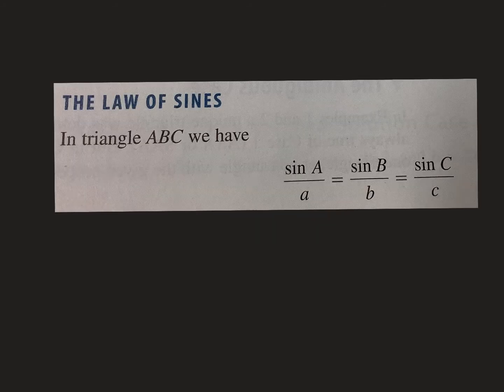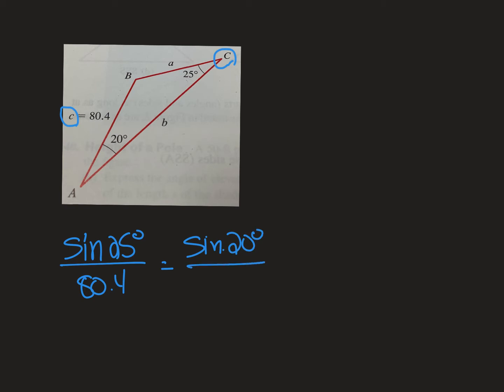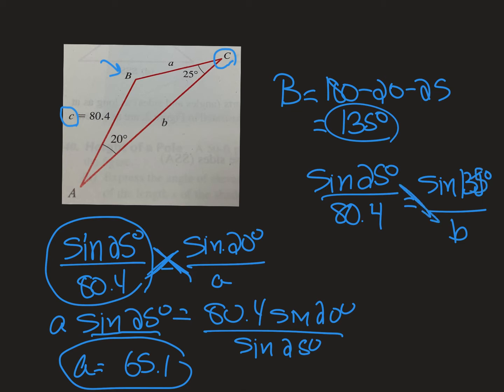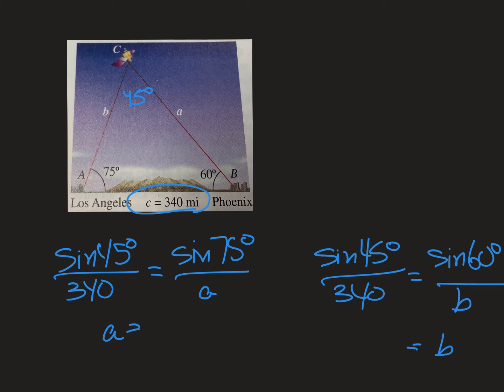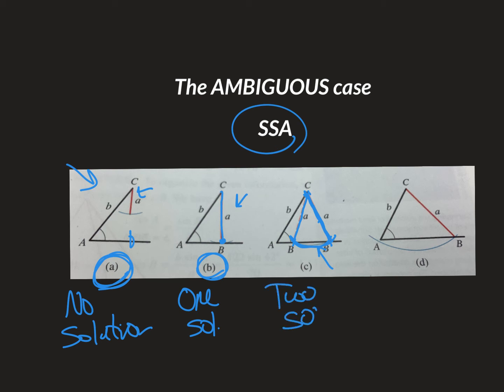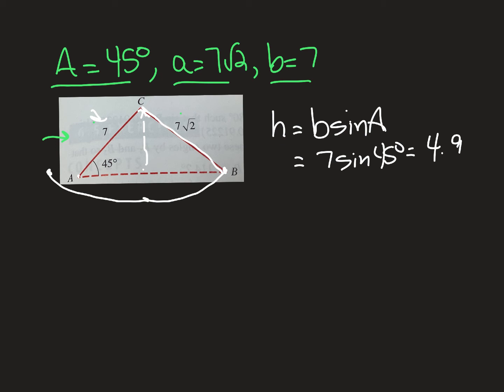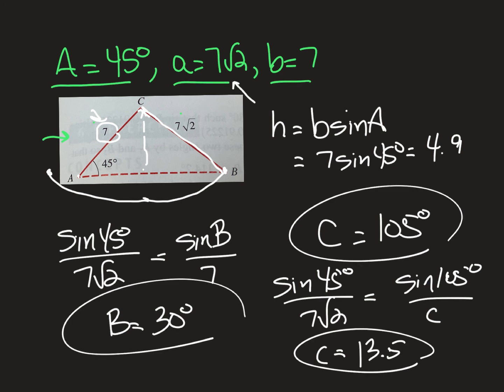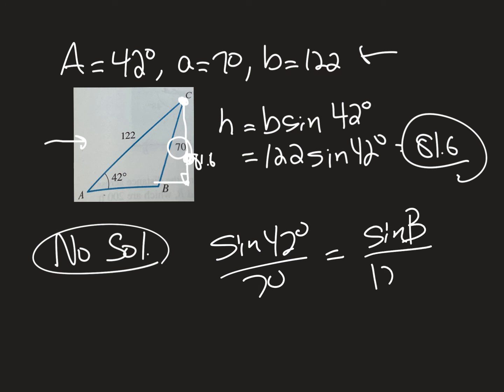Precal 6.5 mb